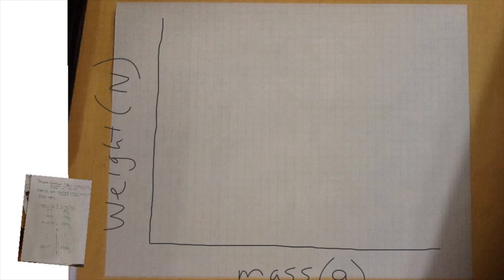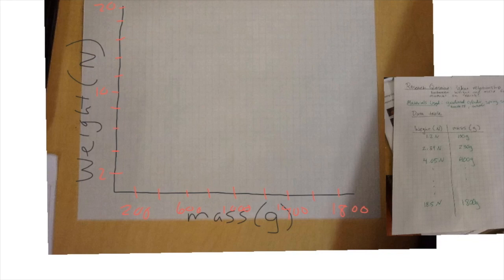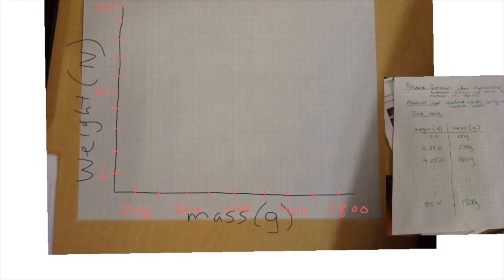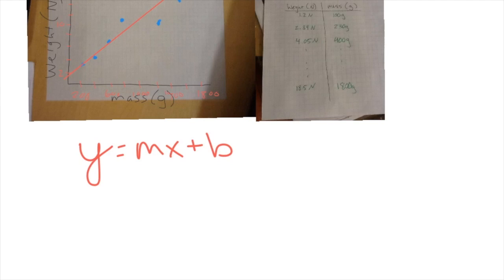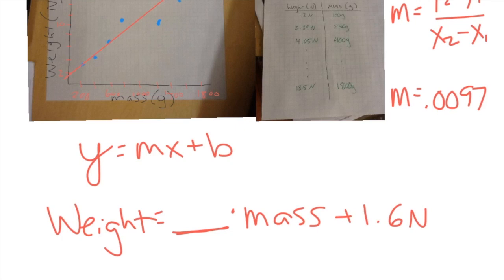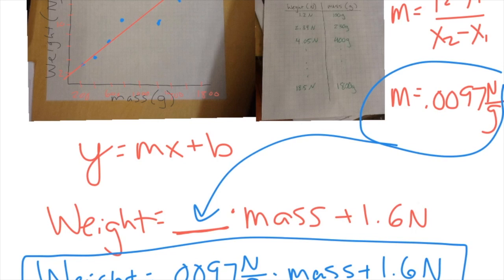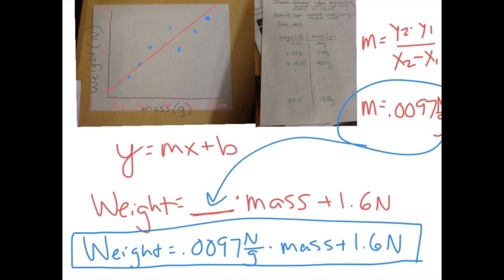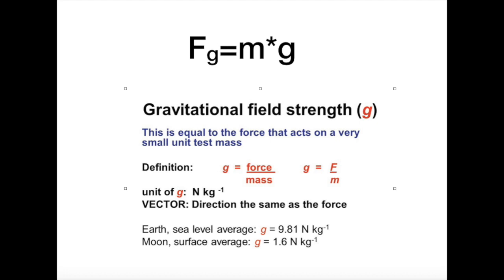Weight vs mass lab 2018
Watch this video for the post lab analysis and so you know what to do with your graph and conclusion.